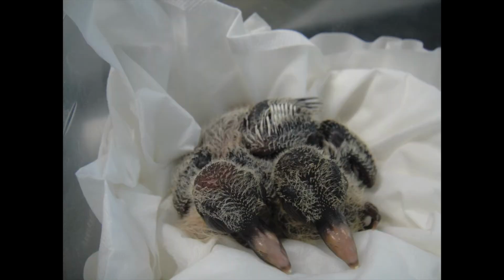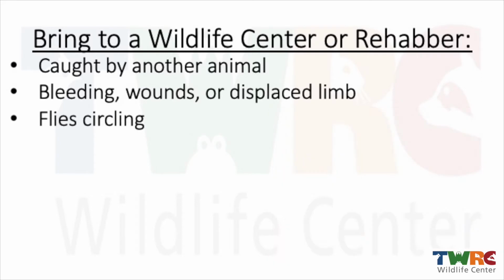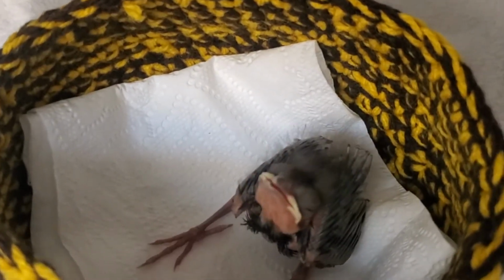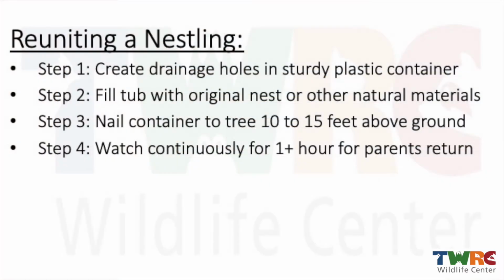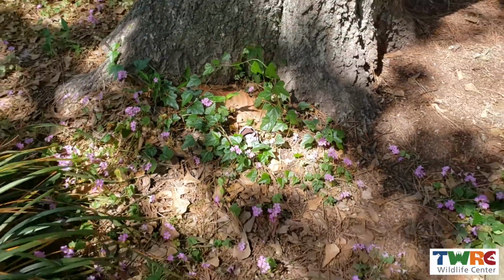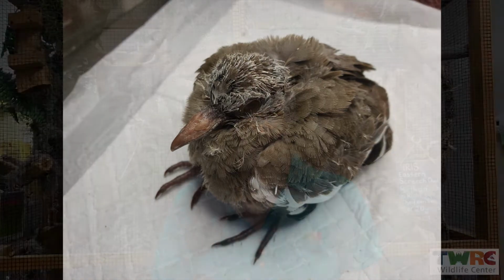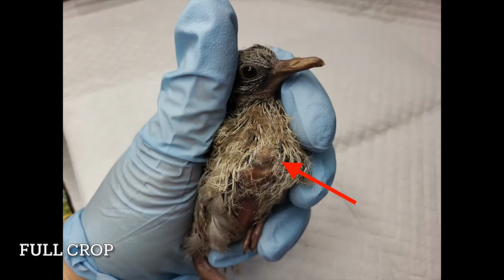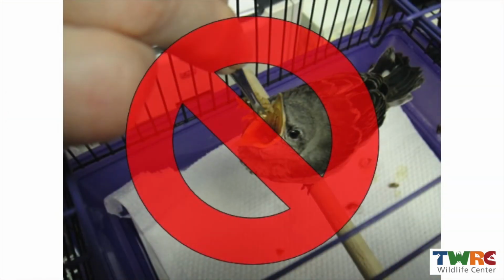I found a Baby Bird! Now What?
Have you found a baby bird and don't know what to do next? This video takes you step-by-step through the process of reuniting baby birds with the parents, and what to do if the attempt is unsuccessful.